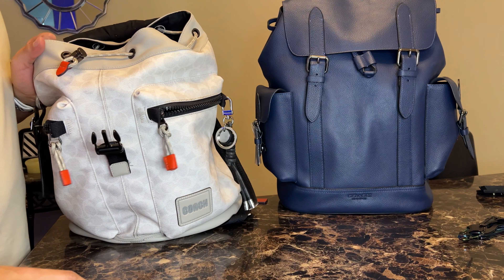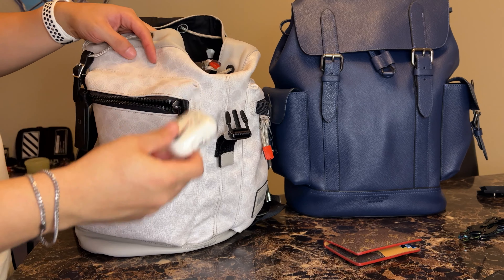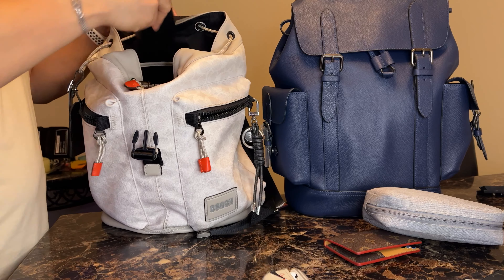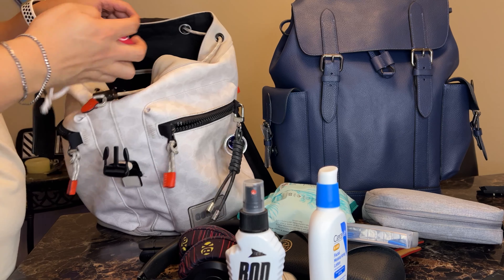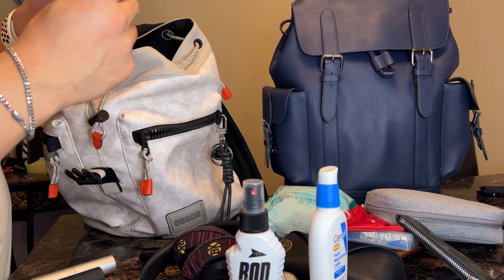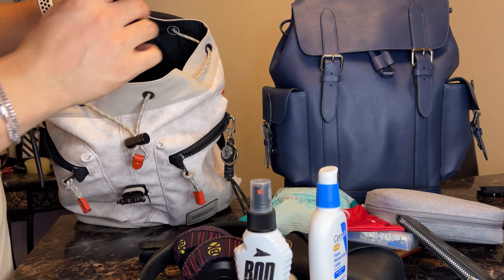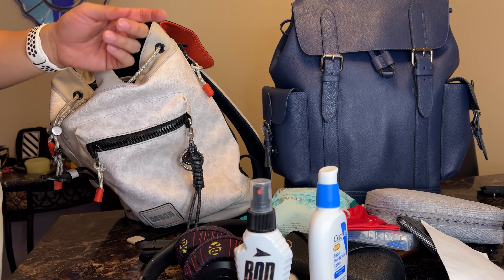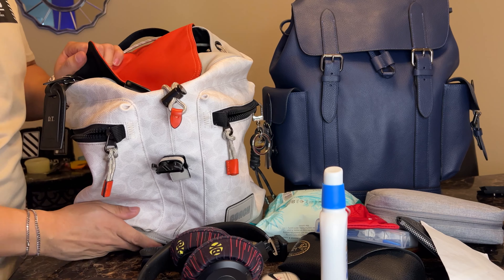What's In My Bag 2021!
Switching Coach bags so i thought i would make a video showing you guys what i cary around on the daily.